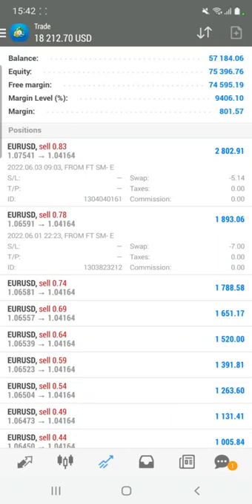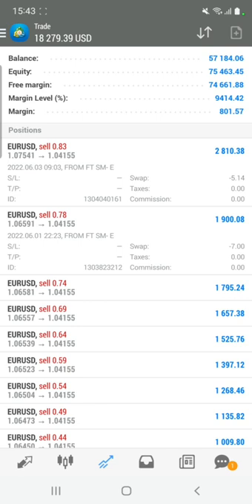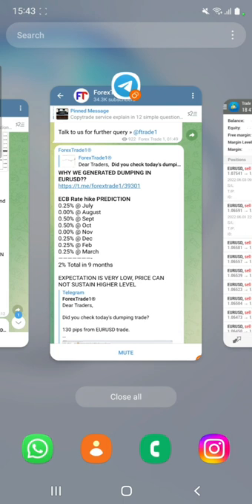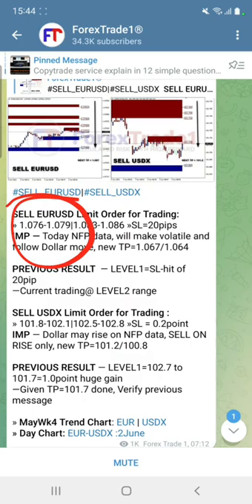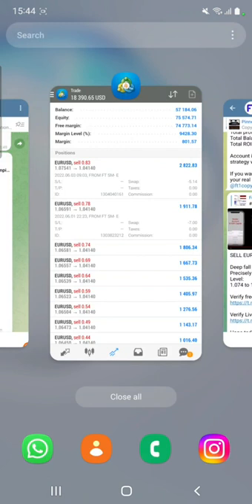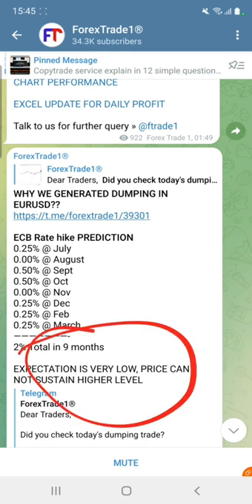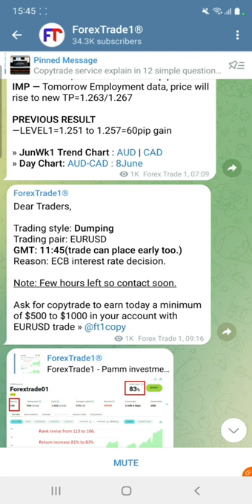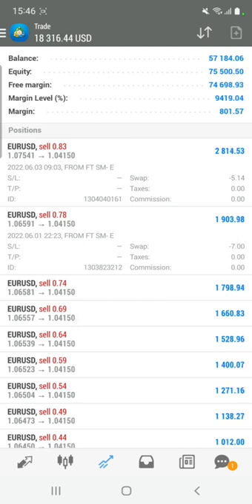How $18000 profit running in $10k real account.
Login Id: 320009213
Investor Password: forextrade1
Server Name: FBS-Real-12
Account Type: Mt4
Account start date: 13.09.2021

$18000 Profit Running now.

Current Net Profit : $47184
Total Balance : $57184
Equity: $75300
Total ROI : 653%